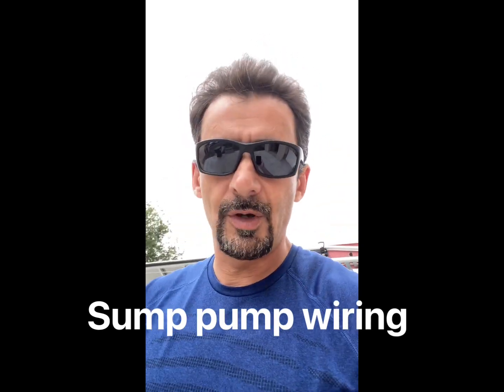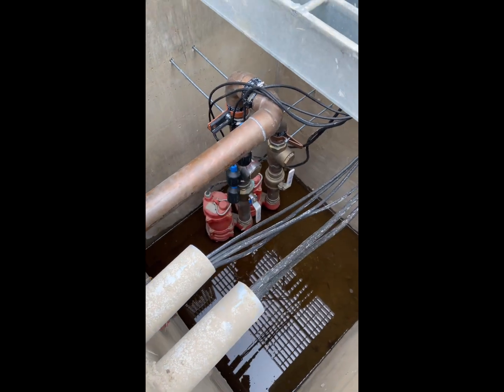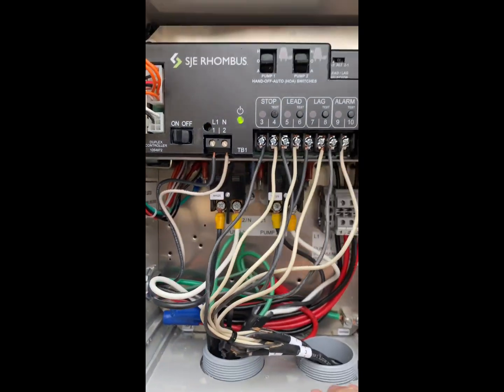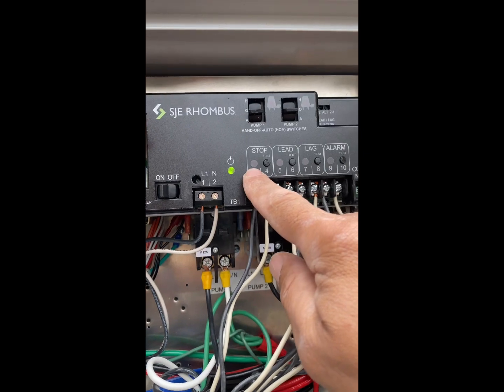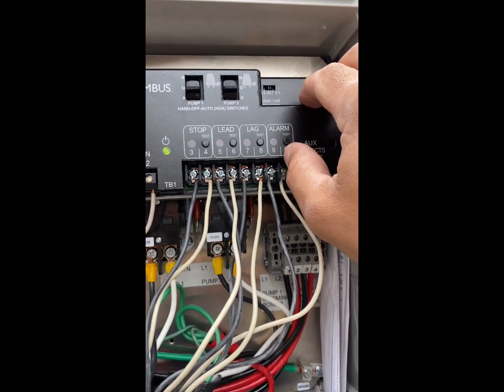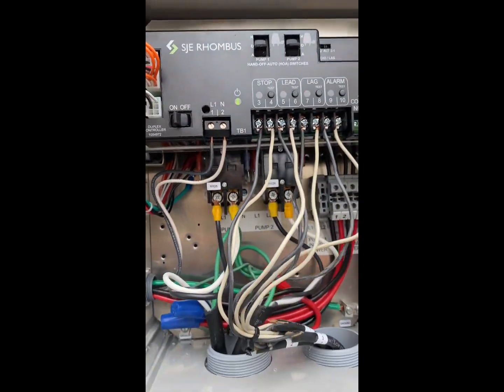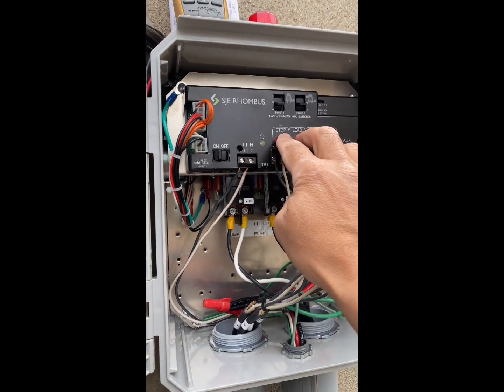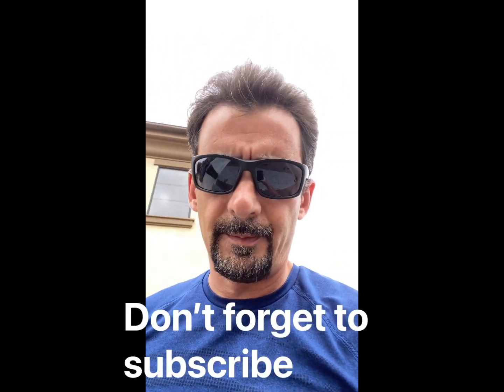Sump Pump Wiring Explained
How to wire a sump pump automatic system.